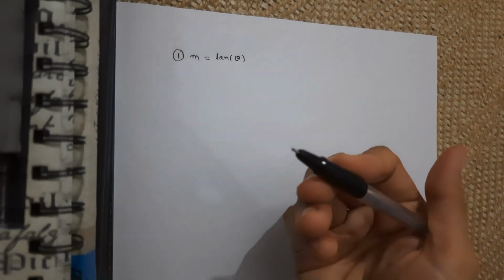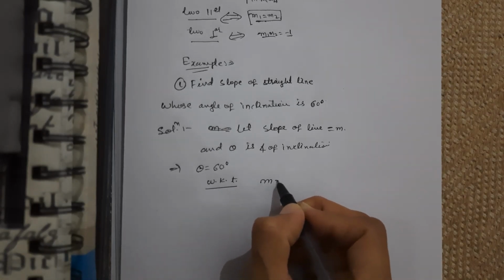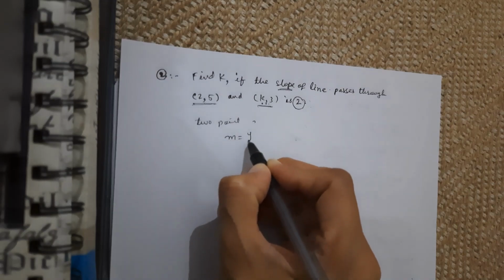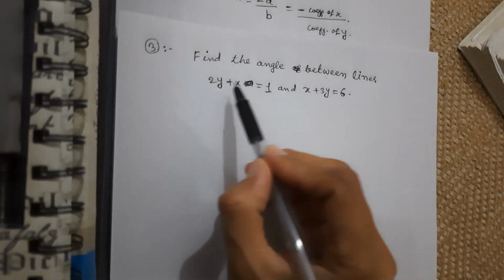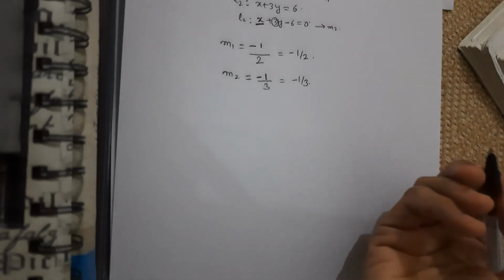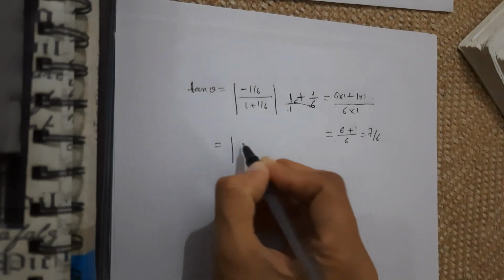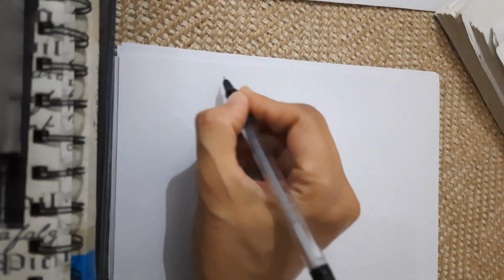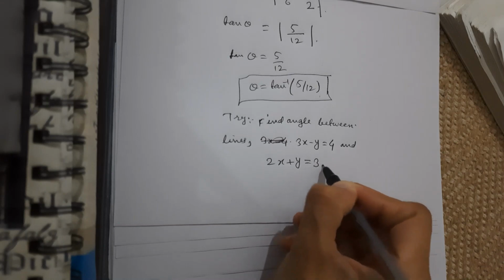Coordinate geometry-examples on slope of straight line